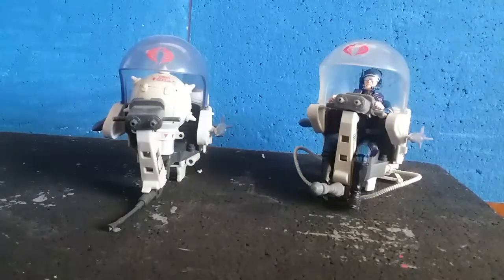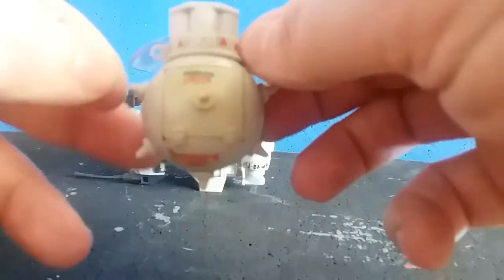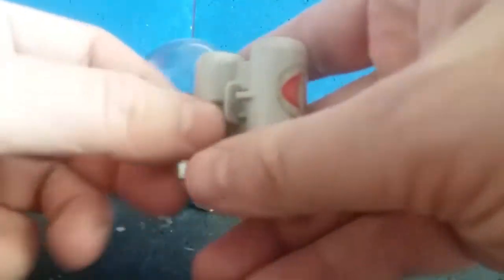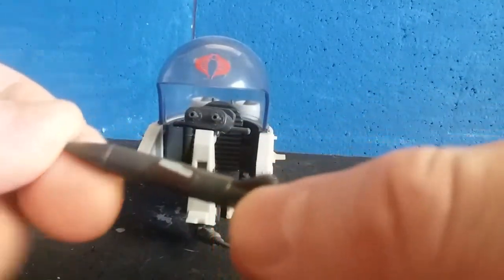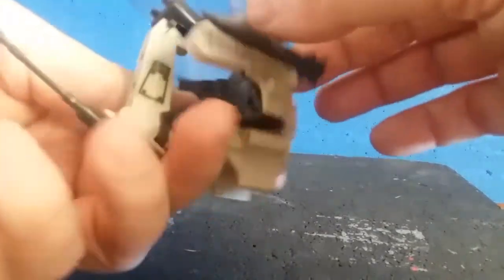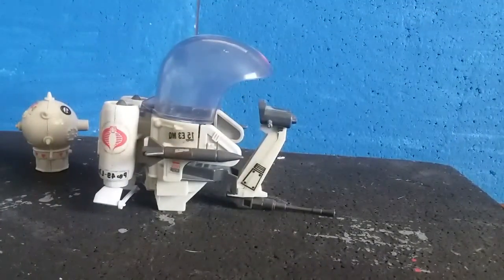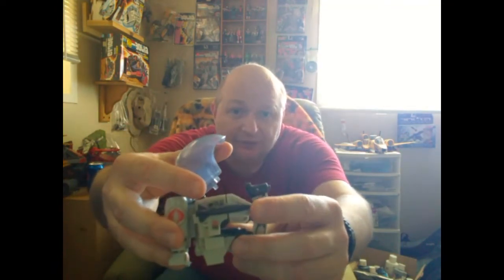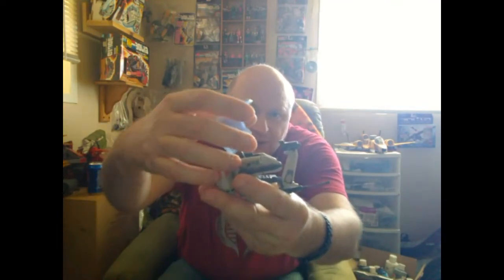1985 COBRA FLIGHT POD REVIEW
Channel Supporters: Theygone, Little Wookie, Pvt Passion, Duke45 Toys, HCC788, Skulls Reviews.

Flight Pod, G.I. Joe and Cobra are TM of Hasbro
Pictures courtesy of Sunbow and DIC animation as well as IDW Comics.
Channel content is copyright of Byron Kellogg.